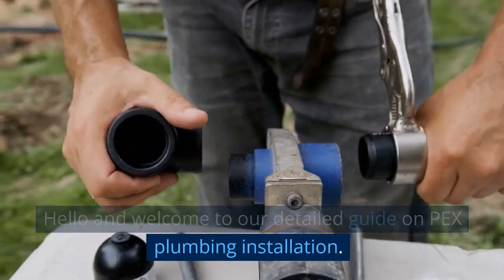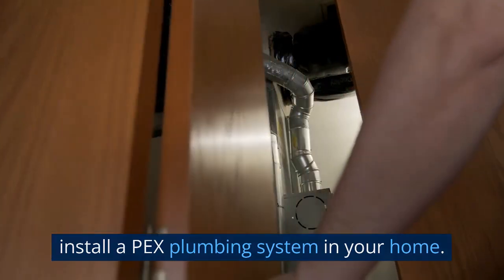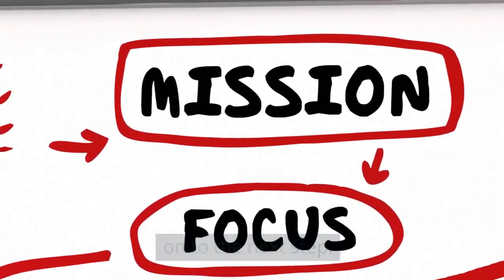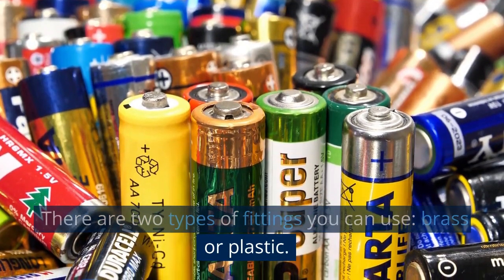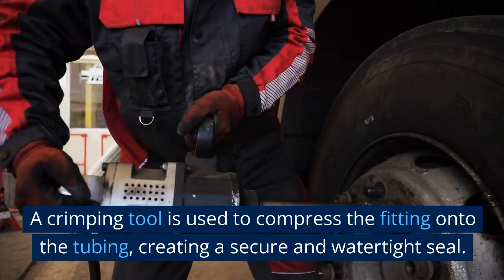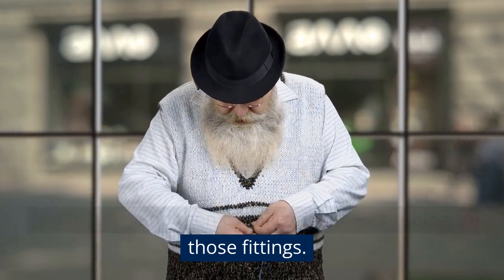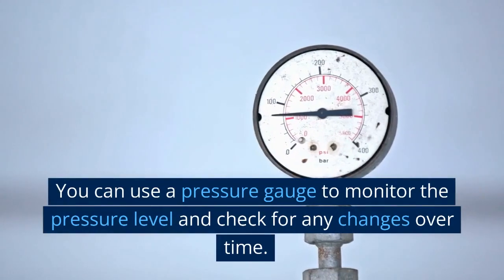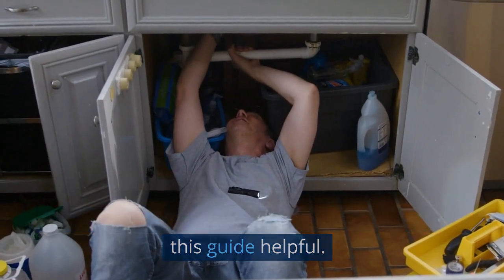The Ultimate PEX Plumbing Tutorial: Save Money and Time with This Quick Guide!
In this ultimate PEX plumbing tutorial, we'll show you how to save money and time by installing a flexible, durable, and cost-effective PEX plumbing system in your home. From planning the layout to pressure testing the system, we'll guide you through every step of the installation process. Don't miss out on this quick guide to PEX plumbing!